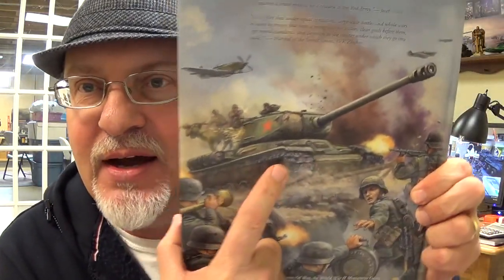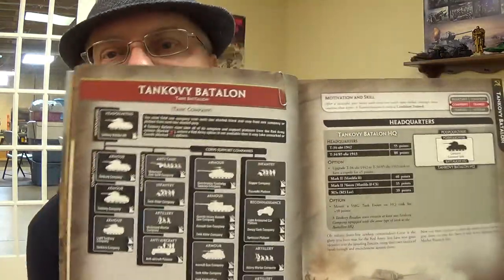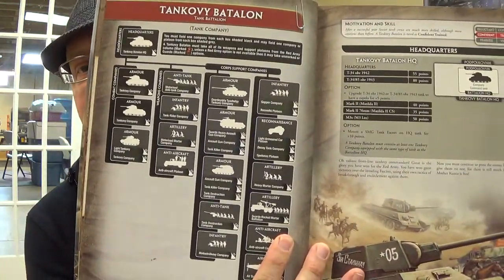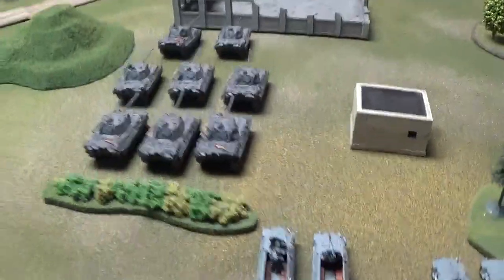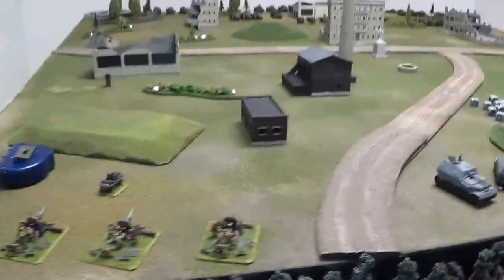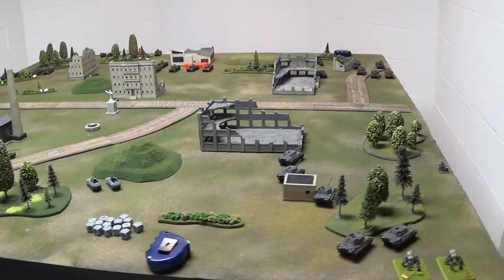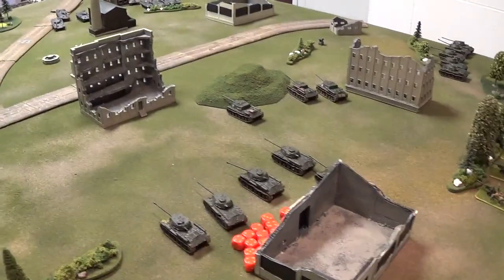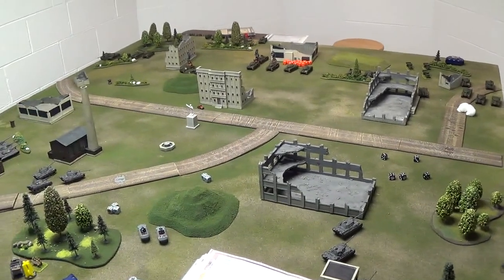Soviets and Battle